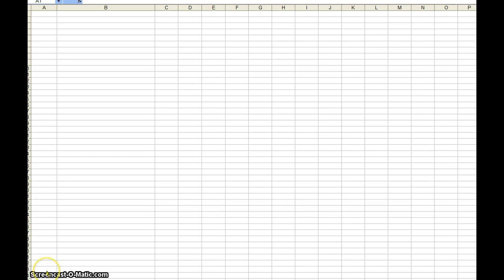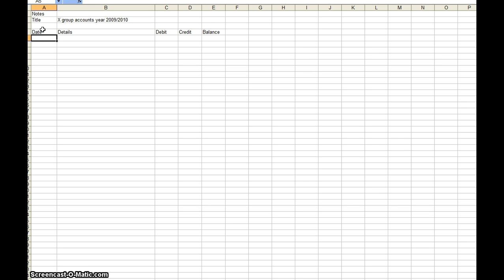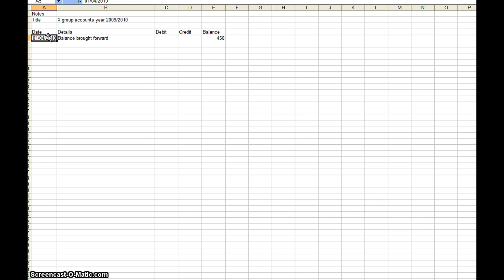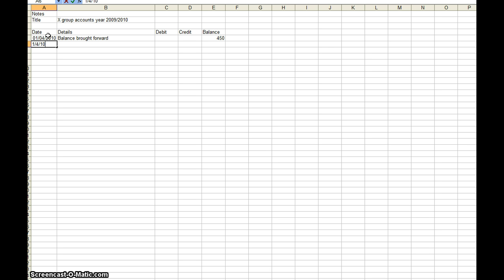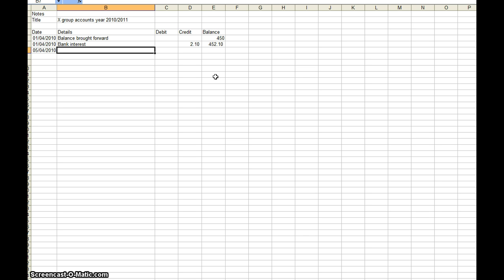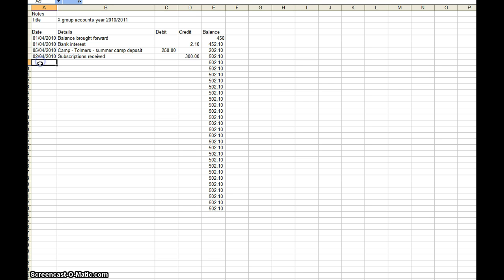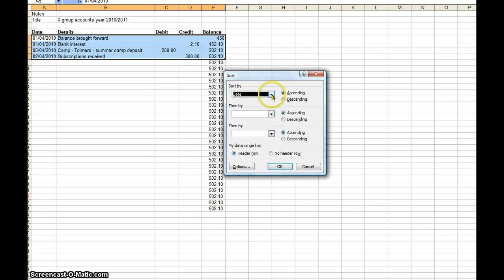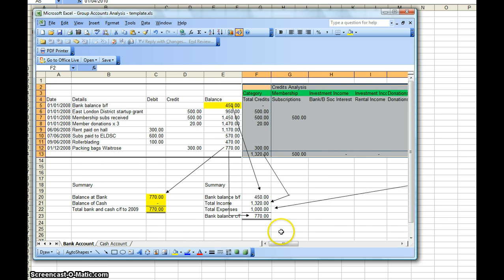3. How to create a bank account tracking system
How to create a spreadsheet that tracks all of your income and expenditure and makes it easy to analyse the same and pull together your group accounts at the end of your financial year.
If you like this training you have my express permission to Tweet the link or embed the video in your blog/website.